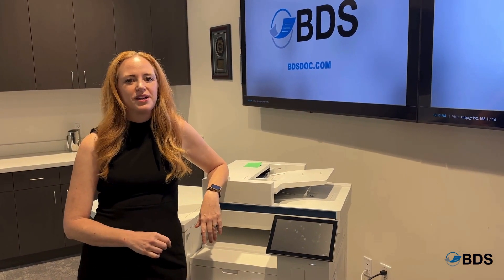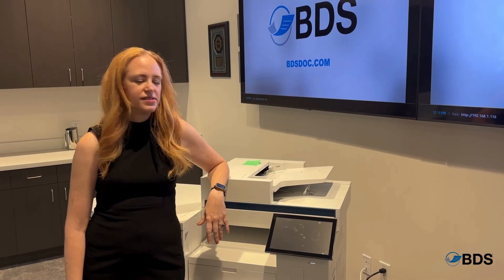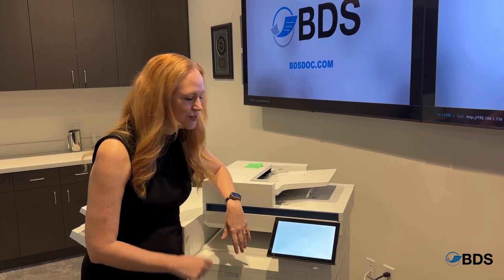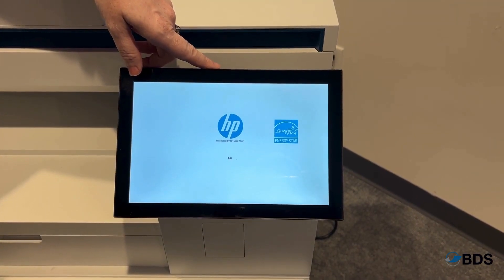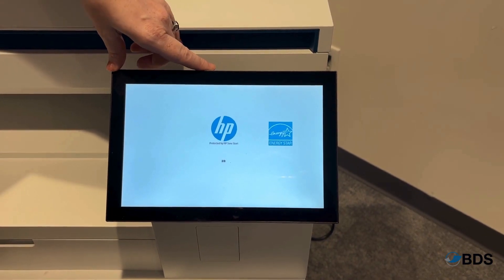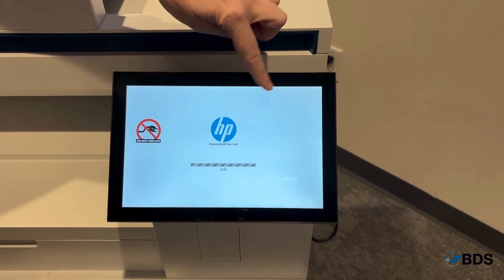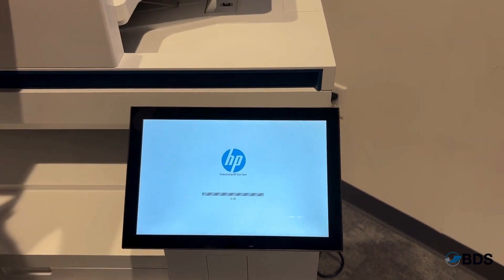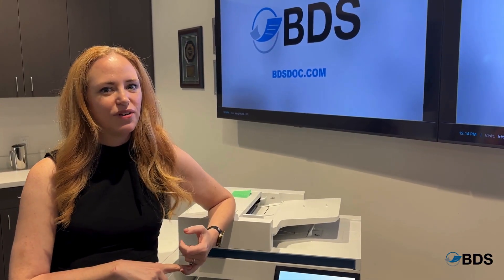Why does my HP Copier need to be warmed up?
Your HP copier takes a few minutes to warm up because it needs to prepare its internal components for operation.